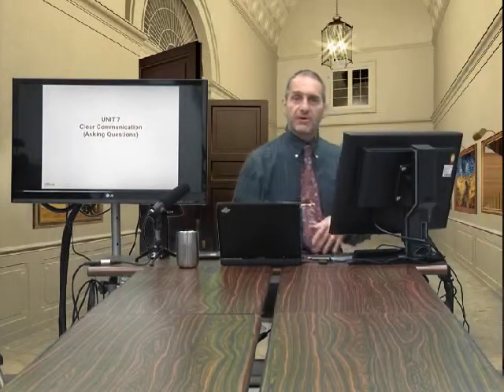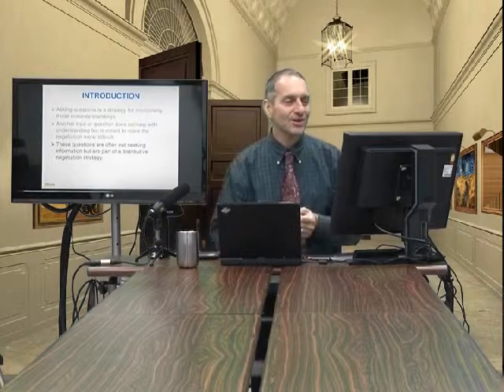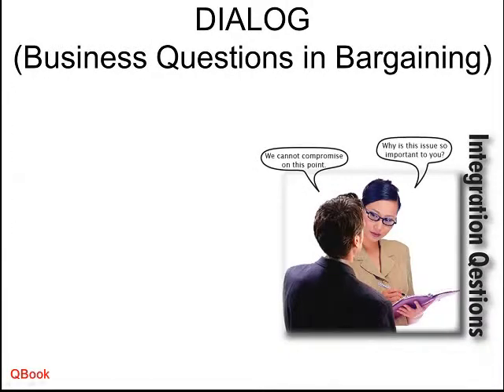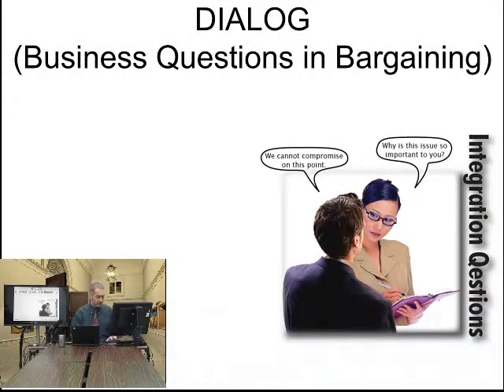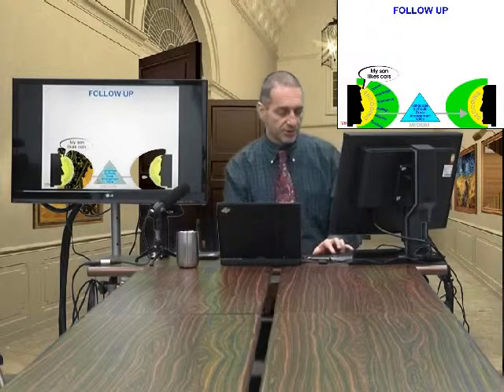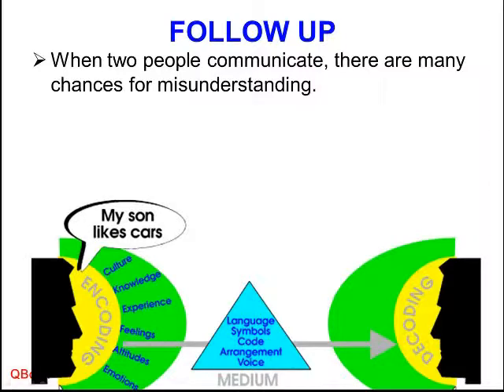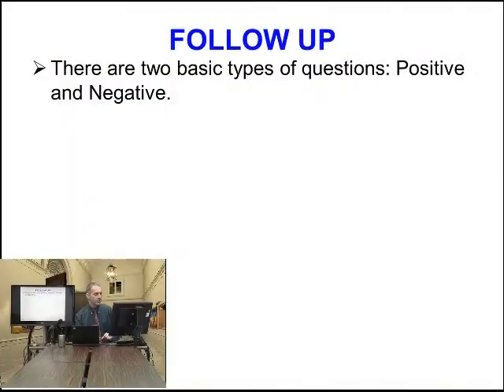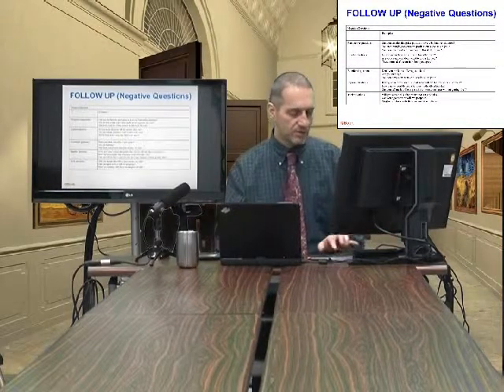Business Negotiation Part Seven: Asking Questions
Prof. Warden introduces Part 7, clear communication, for this business negotiation class at NCHU (National Chung Hsing University), Taiwan.